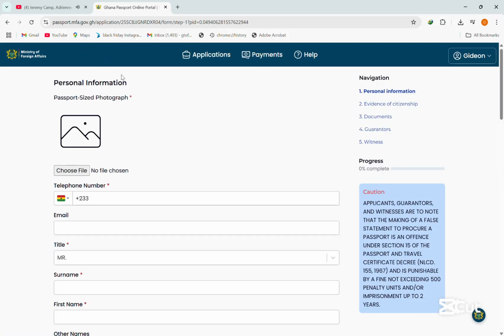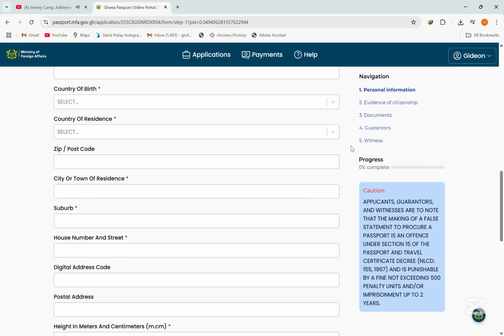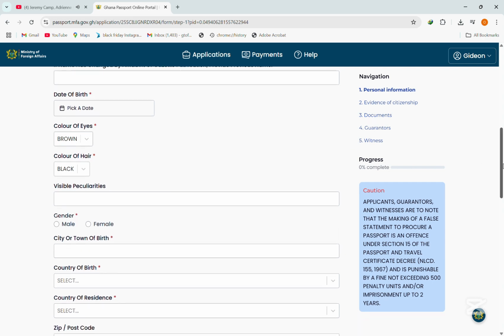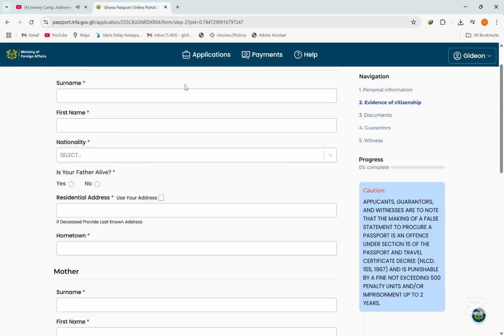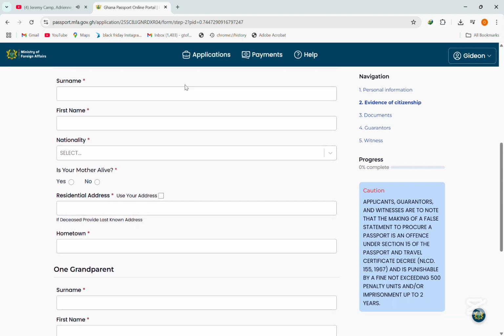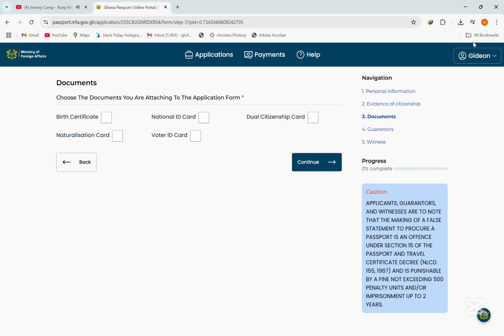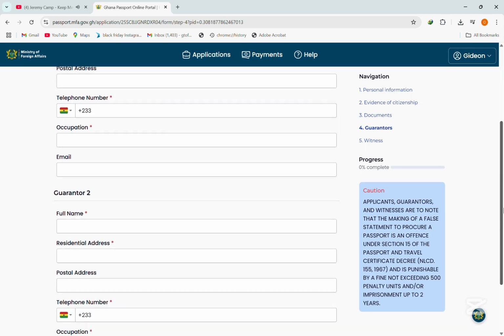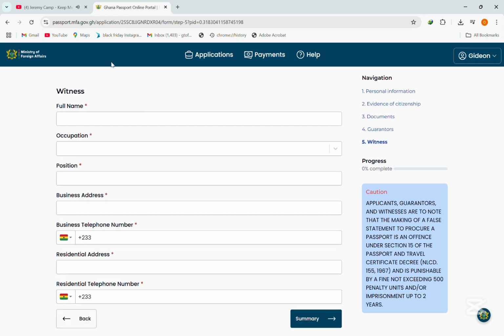Passport switch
Ghana's Passport is switching to chip embedded awaiting parliamentary approval . This is a step by step on how to apply and the application process